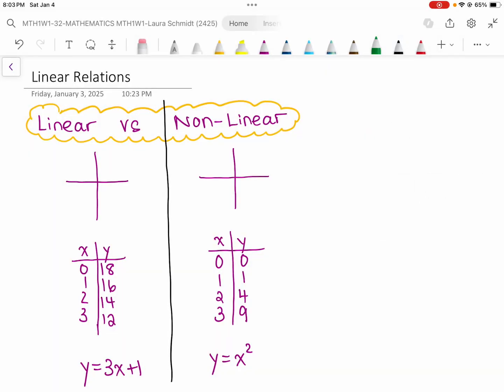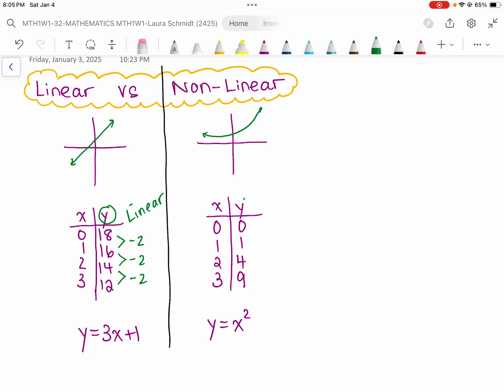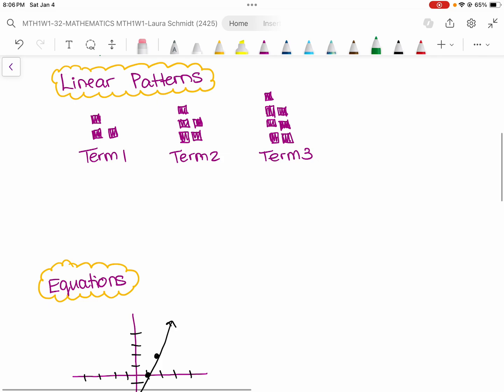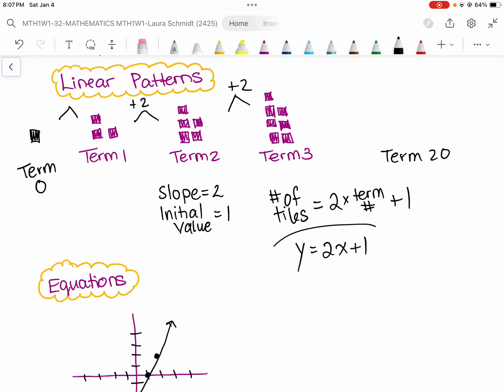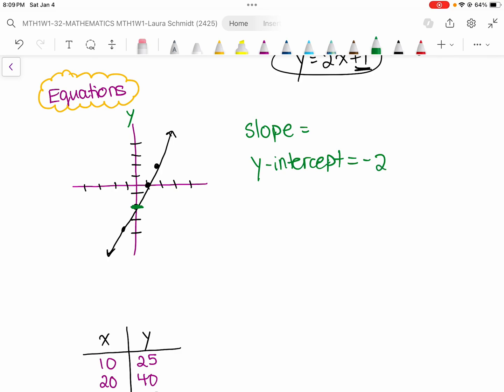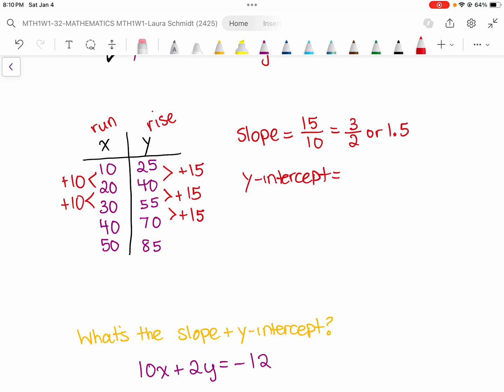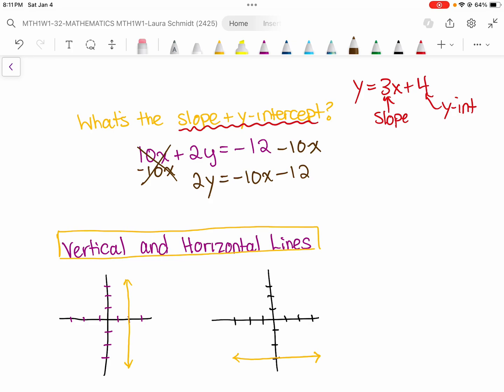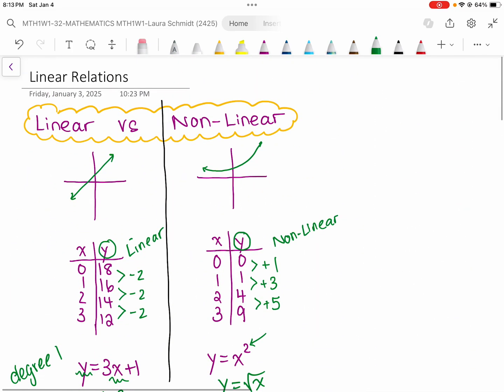Linear Relations Review Video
Brief review of the linear relations section of the MTH1W course